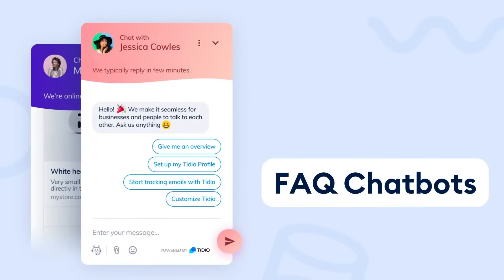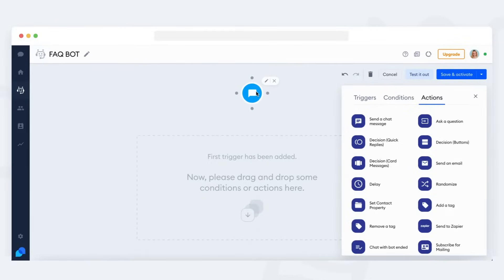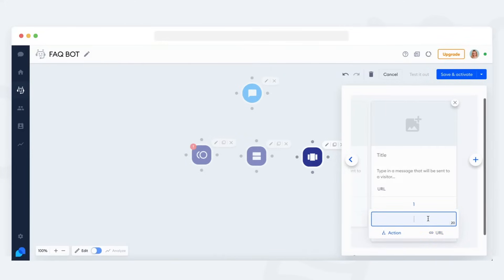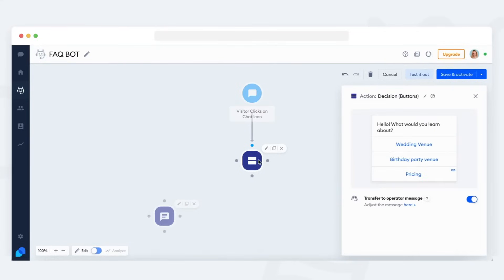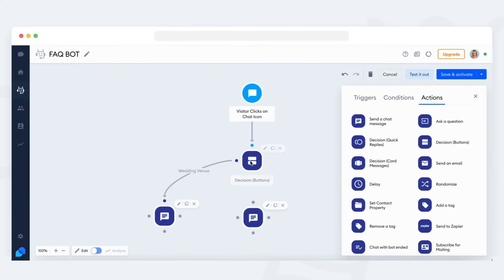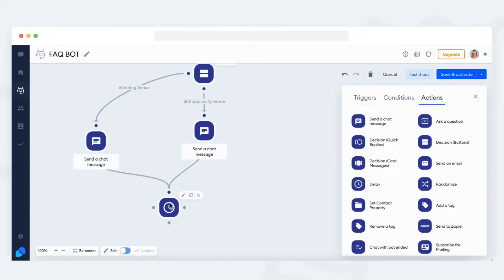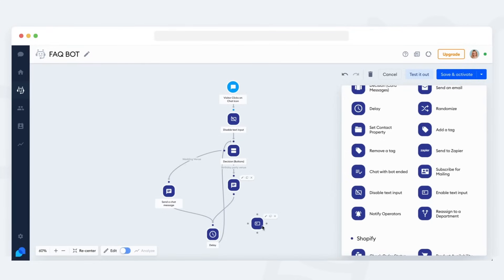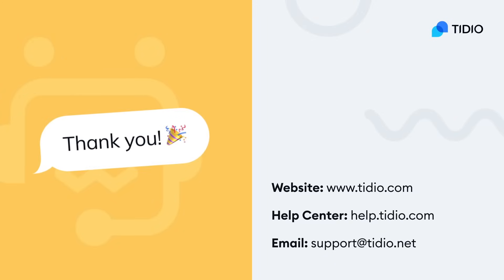How to Build an FAQ Chatbot for Your E-Commerce Store I Tidio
In this video, we'll guide you through the process of creating a powerful FAQ chatbot for your e-commerce business and customer service automation. We will demonstrate how, in less than six minutes, you can use Tidio to create a free chatbot that answers FAQs automatically.

An FAQ chatbot can engage users at the right time and automatically respond to the most frequently asked questions from your customers. This functionality helps enhance user experience, streamline customer interactions, improve conversion rates, and reduce the workload for your support team.

For more details, you can explore our Help Center article on FAQ chatbots

Chapters:
00:00 Intro
00:13 Create your own FAQ bot from scratch
00:33 Choosing a trigger
01:20 Choosing decision actions
02:38 How to use decision actions
03:34 Transfer to Operator Message
04:20 Send a Message action
04:38 Connecting the nodes
05:50 Looping the bot
06:48 Disabling the bot's text input
08:01 Using pre-made Chatbots Templates
09:00 Outro

Combine AI and human support for excellent customer service!